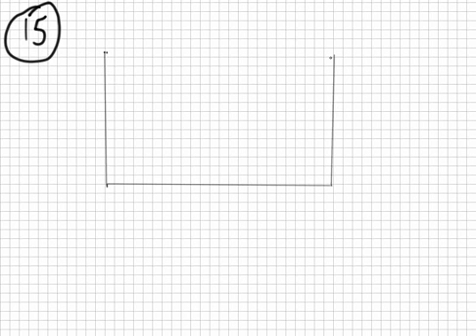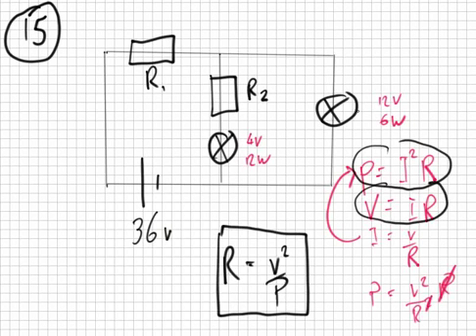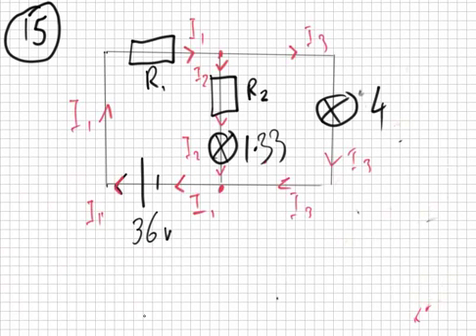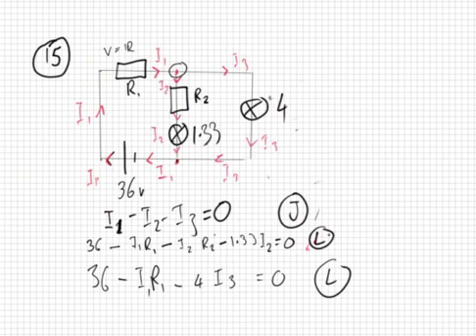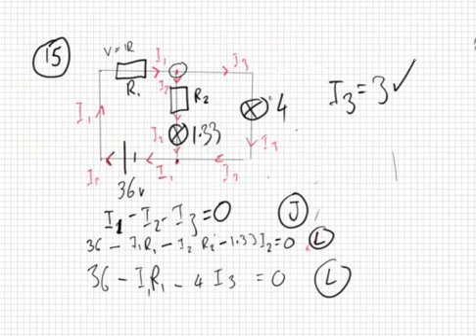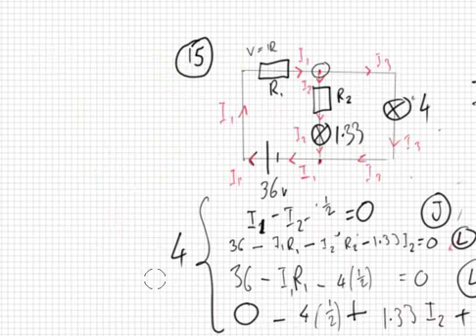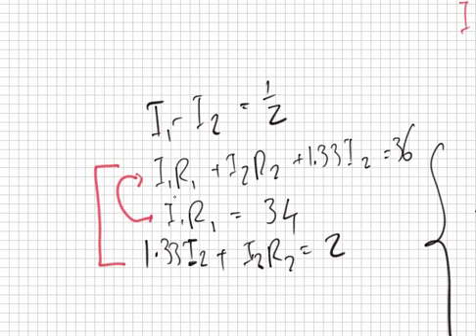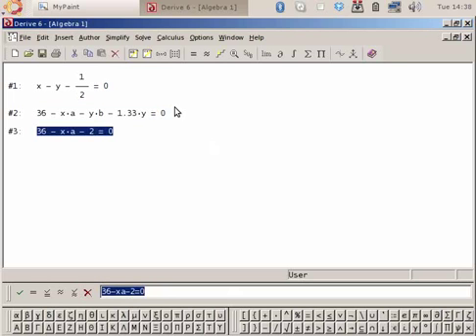Part 3 Question 12